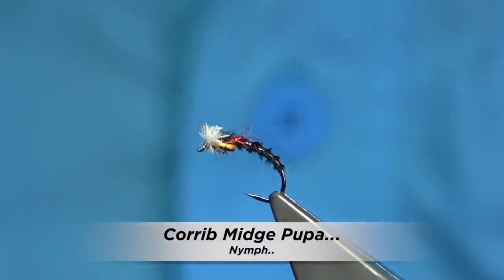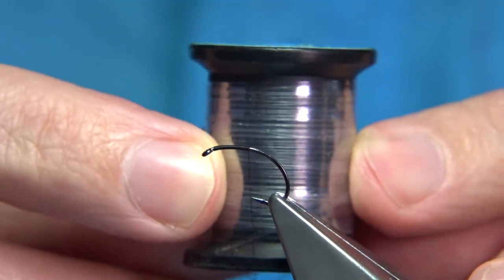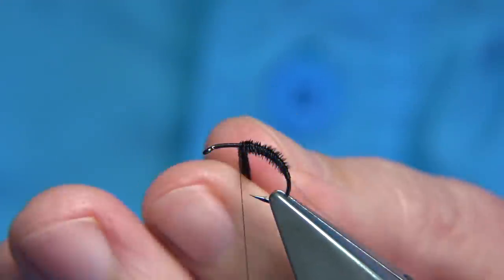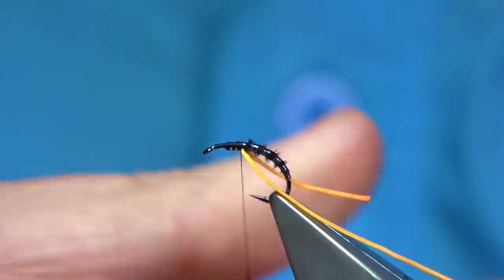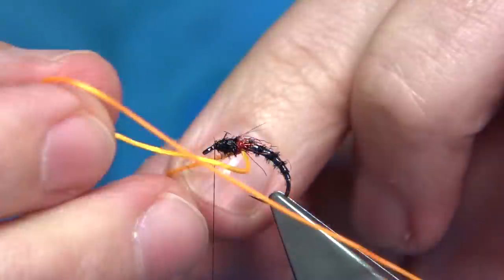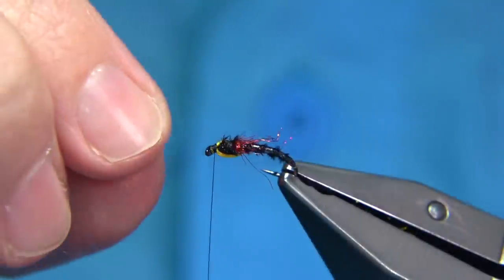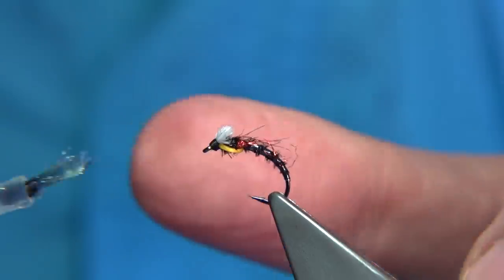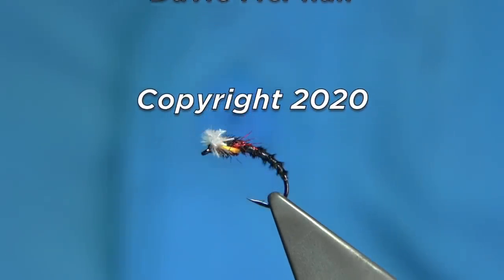Tying the Corrib Midge Pupa by Davie McPhail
Materials Used;

Hook, G-Point Light Buzzer size 12
Thread, Uni-8/0 Black
Rib, Uni-Mylar Clear
Body, Dyed Black Pheasant Tail Fibres
Wing-Buds, Dyed Sunburst Stretch Floss/Flexi-Floss
Thorax, Red Lite-Brite and Dyed Black Peacock Herl
Breathers, White Marabou